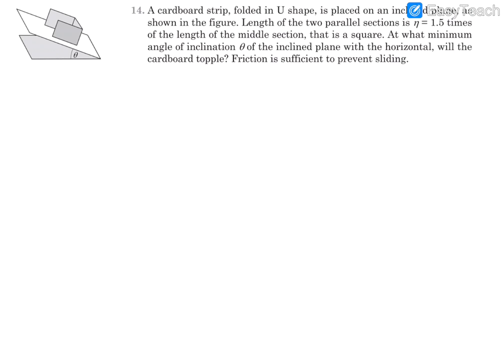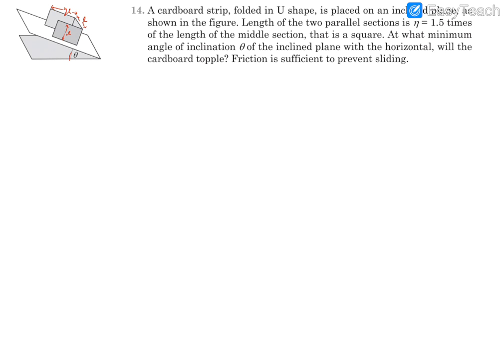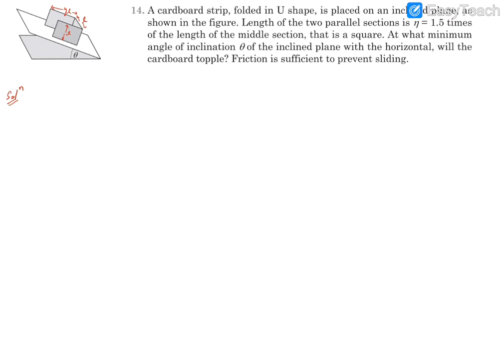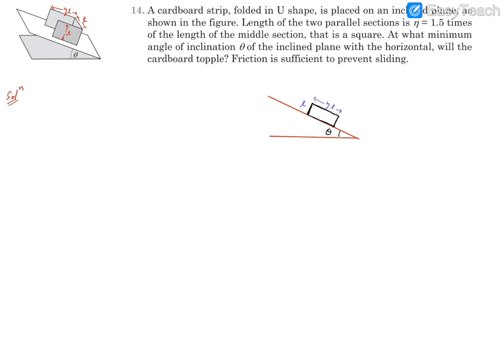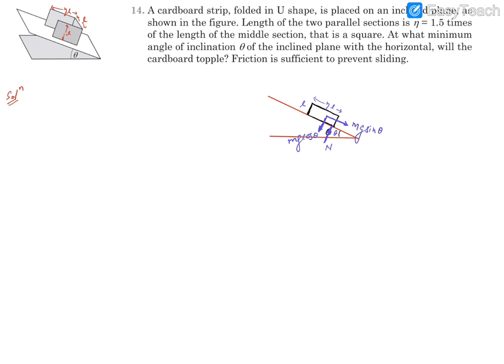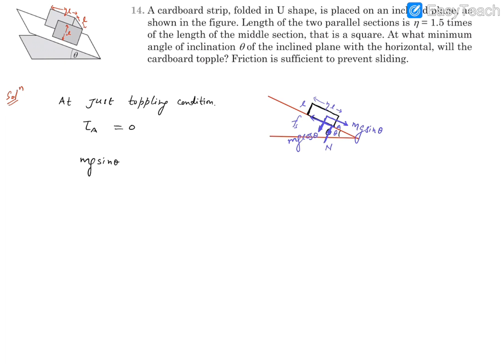Pathfinder Rotation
Q. 14,
   A cardboard strip, folded in U shape, is placed on an inclined plane, as shown in the figure. Length of the two parallel sections is n = 1.5 times of the length of the middle section, that is a square. At what minimum angle of inclination theta of the inclined plane with the horizontal, will the cardboard topple? Friction is sufficient to prevent sliding.